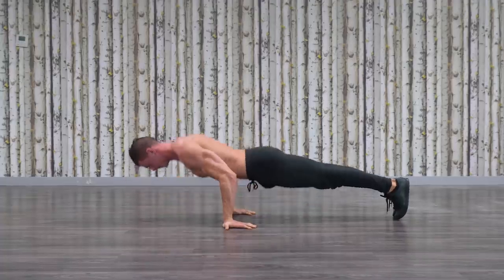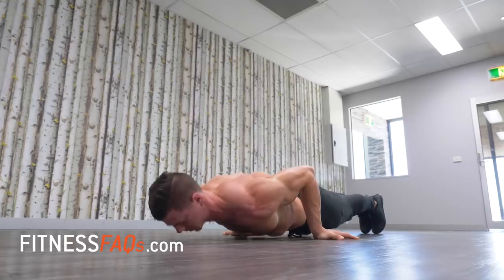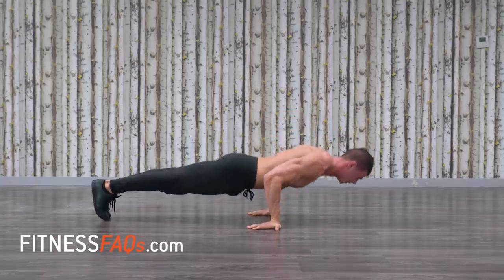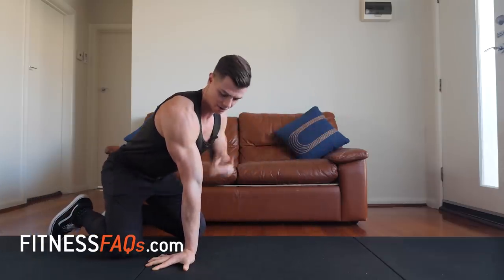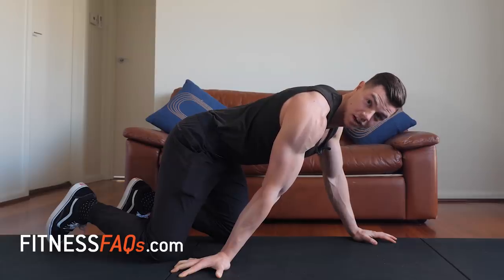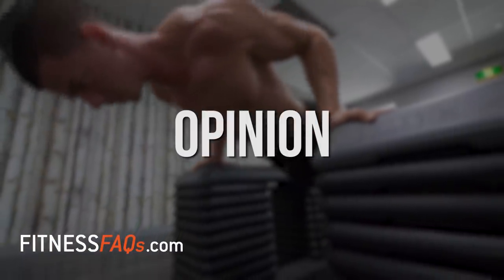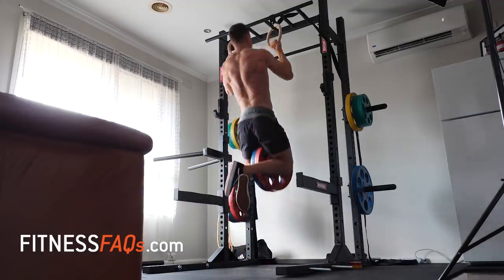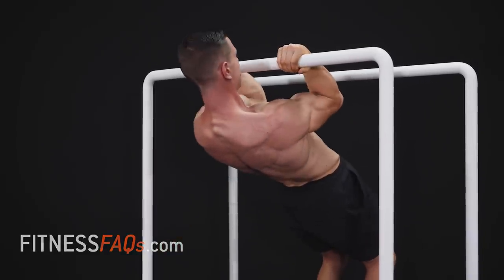The "Biceps Push-Up" (GOOD OR BAD?)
A year ago I made a video regarding how to train the biceps at home with no equipment. When the push-up is modified by supinating the hands and leaning forward, the biceps are stressed as a stabiliser. In calisthenics, straight arm scapula strength is an important part of what we do. Conditioning the elbow complex through the use of pseudo planche push-ups is essential for pain free strength. If the goal is to perform supinated back levers and planches, we need to improve tissue capacity by gradual exposure and overload. We can all agree that full range of motion exercises involving elbow flexion are the best way to grow bigger biceps. However, context means everything in training so saying something is good or bad without knowing the full story is irresponsible.